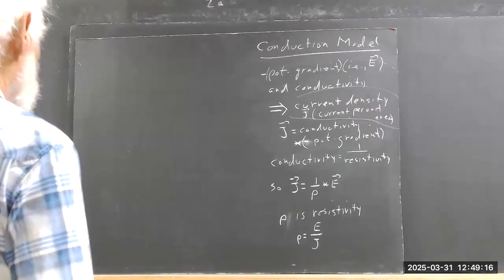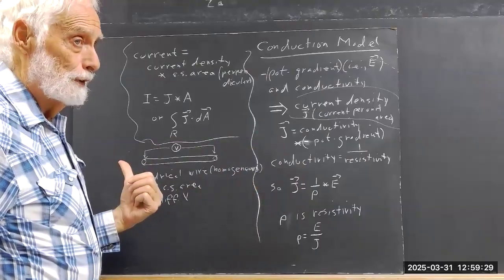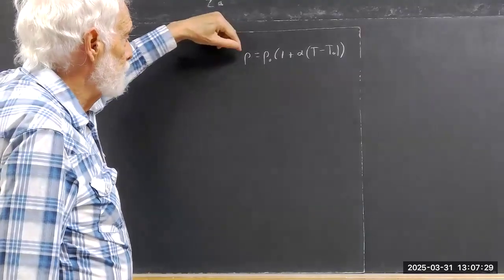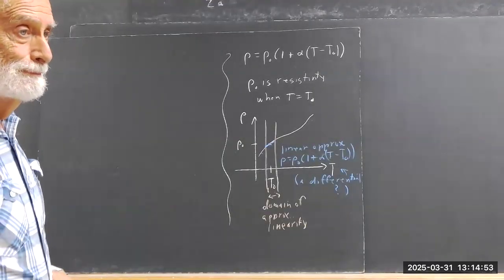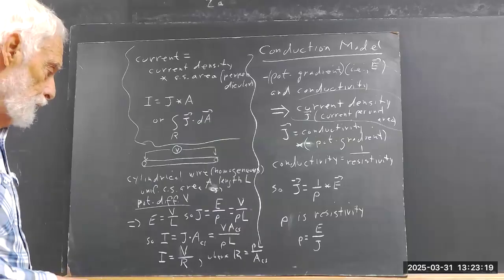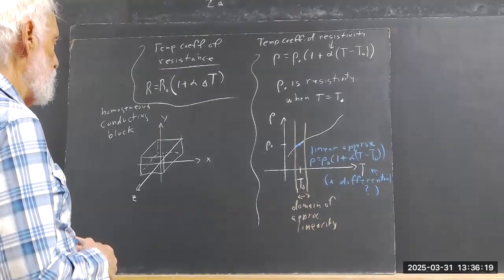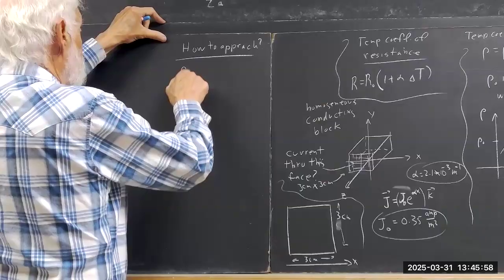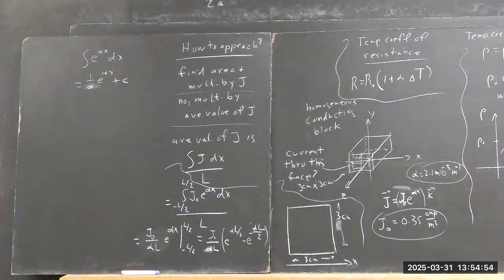daguniv_250331_conduction_model_based_on_electric_field_and_conductivity__54